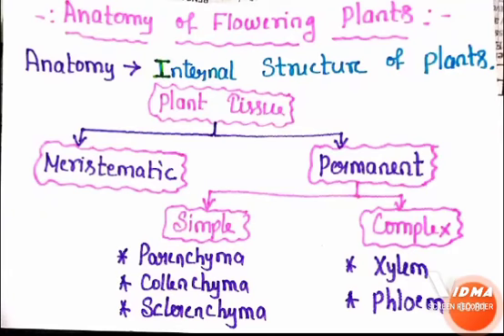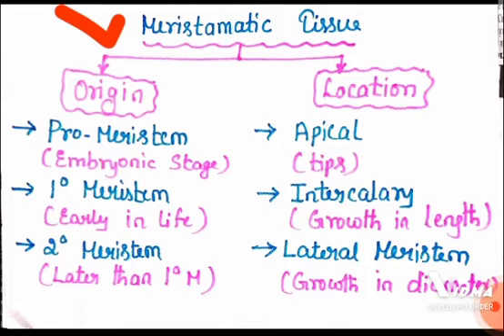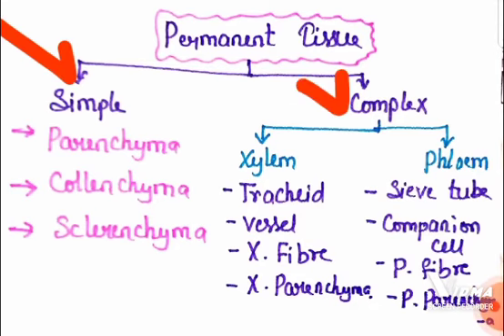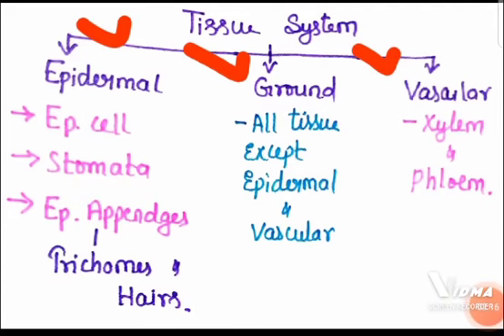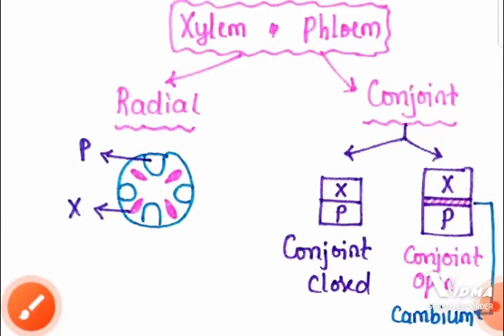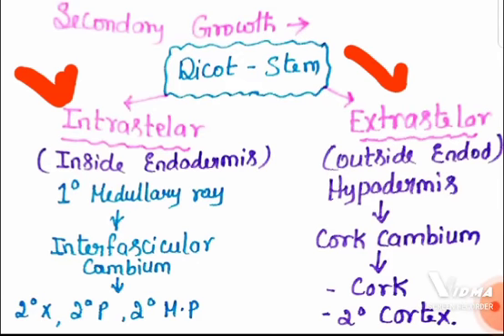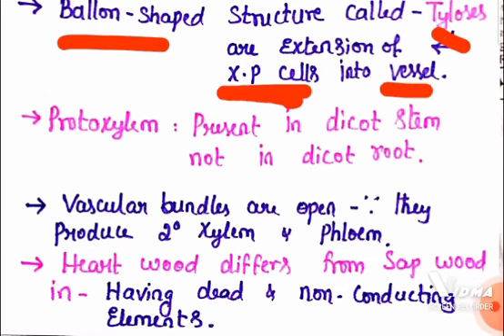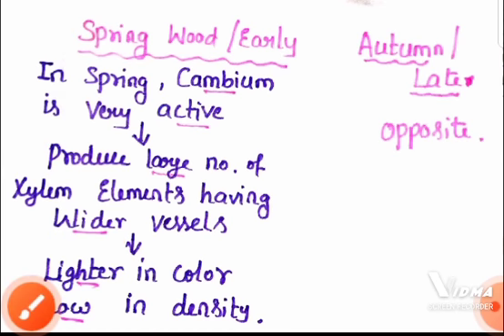Anatomy of flowering plants 1Videos = 4 Marks😎| Most Repeated Q's Series For Neet 2021🔥 | free pdf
free pdf notes for NEET